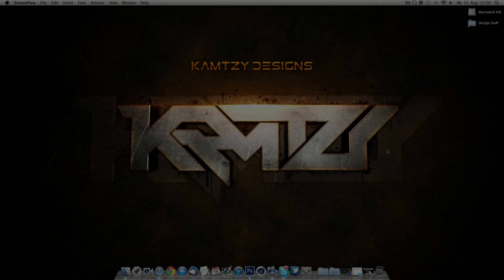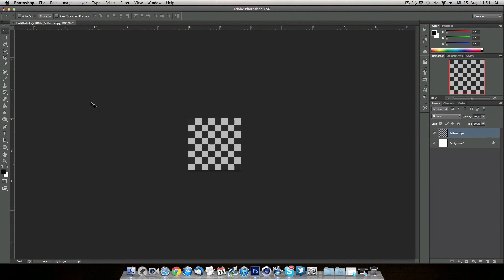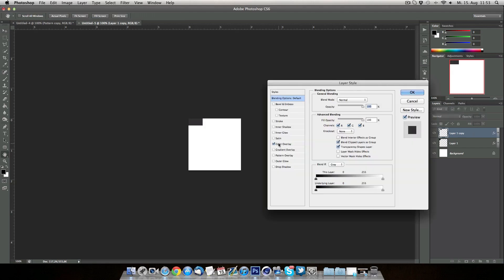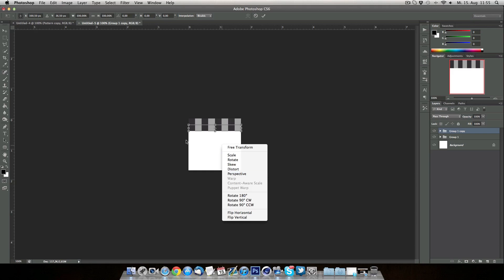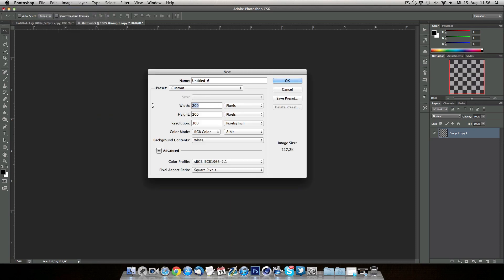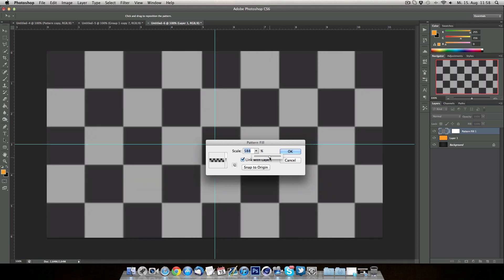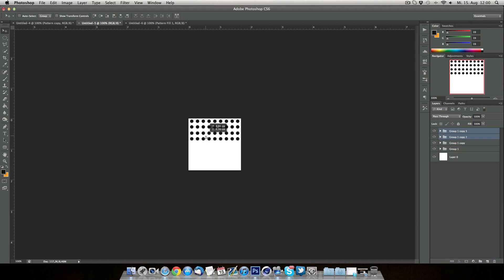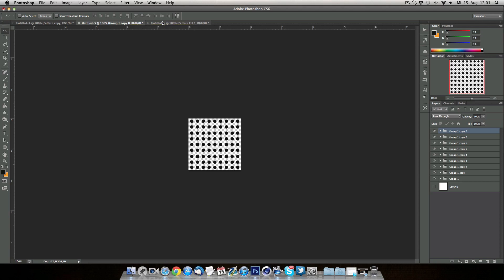Kamtzy - Photoshop Tutorial // Custom Patterns! (+ new Intro!)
Hey, I hope you guys like this Tutorial! Alot of you have been asking me if i can send out the pattern i used in my personal and the Darth BG. But i thought about making a tutorial so you can learn how to do them. by just downloading something and put it in a BG you dont really learn anything and wont progress!

Make sure to go and checkout Alive who did an Insane Job at my new Intro!